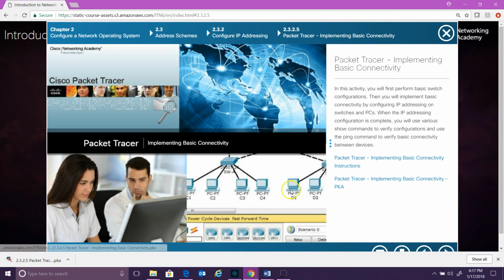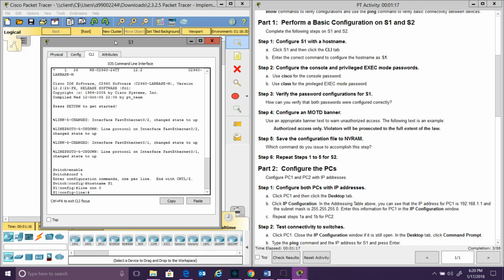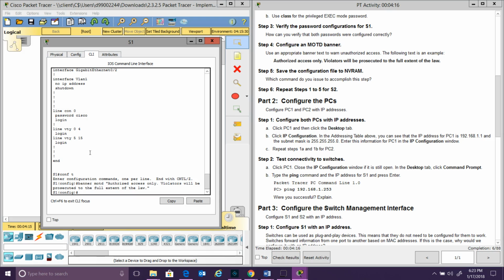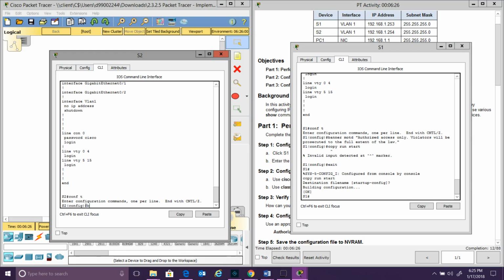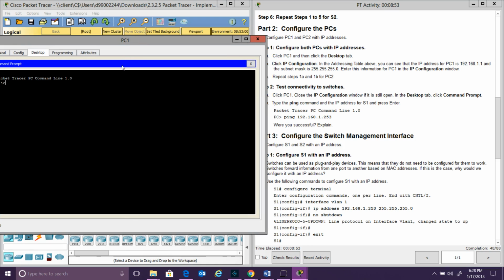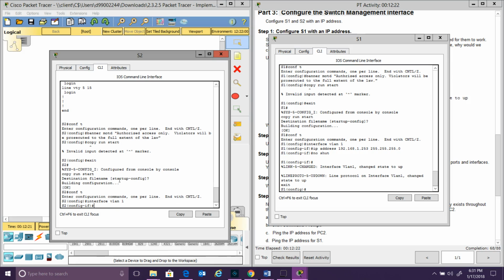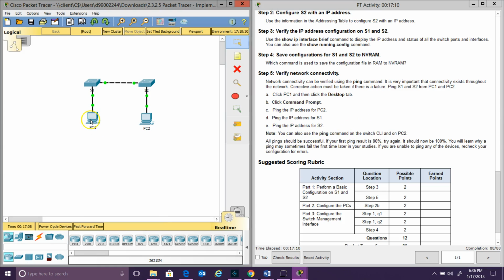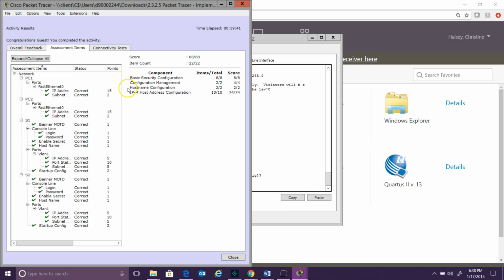Implementing Basic Connectivity